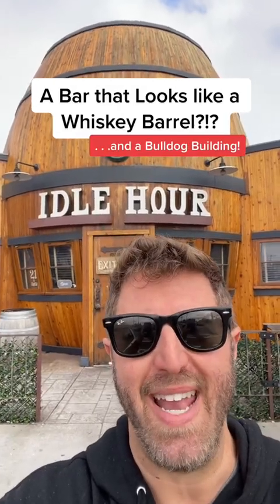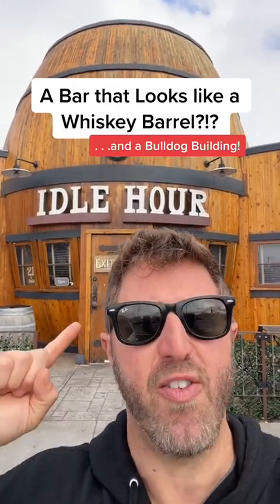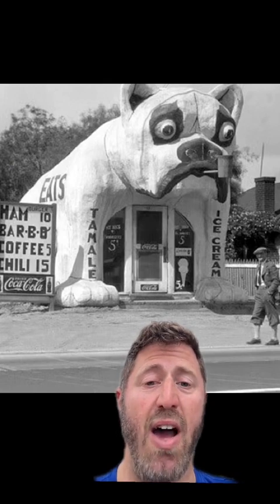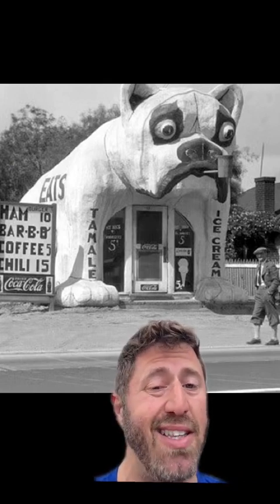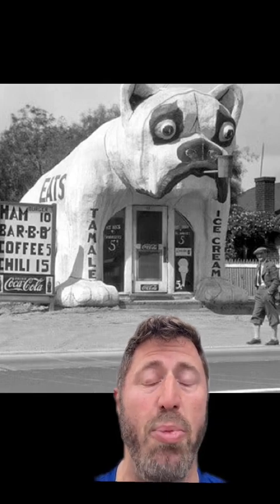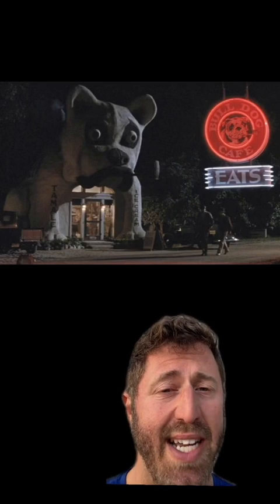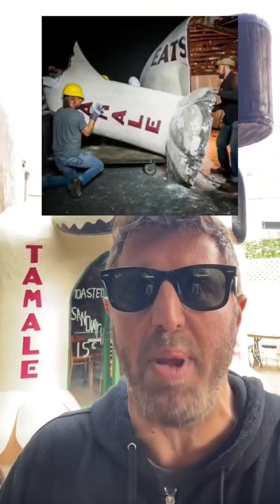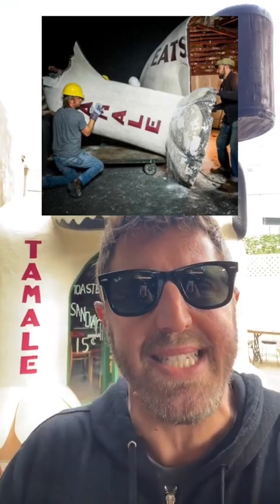A Bar that Looks like a Whiskey Barrel!?!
In 1930s Los Angeles, programmatic architecture was king and cropped a building shaped like a whiskey barrel and another shaped like a bulldog. They both still remain today in North Hollywood at the Idle Hour. Let’s get into it!